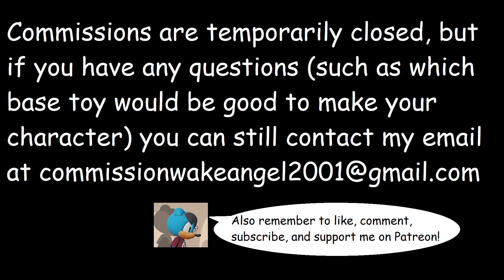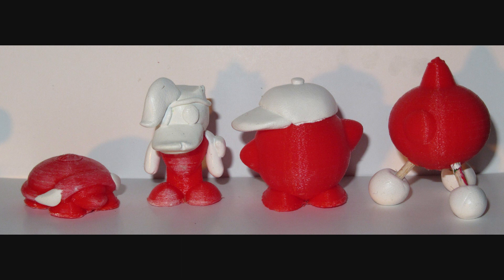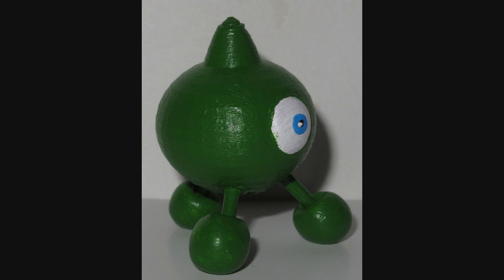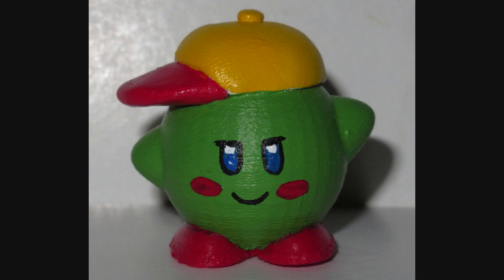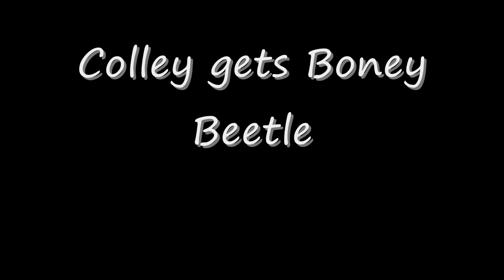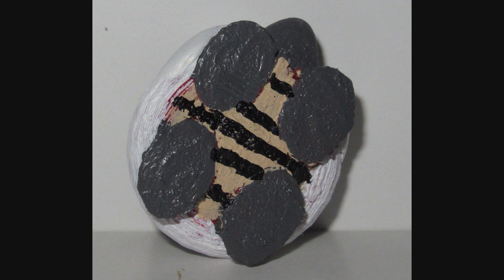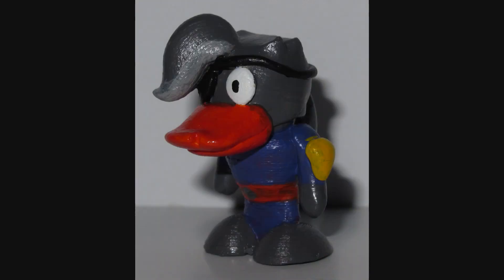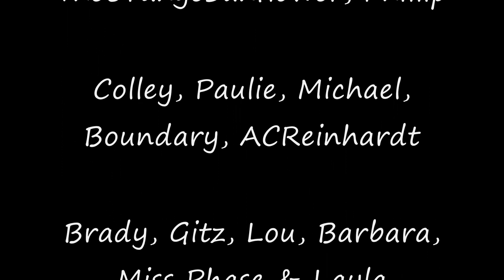September 2019 reward minifigures